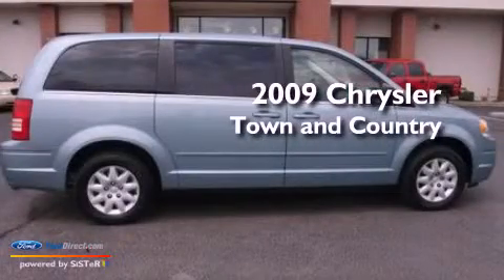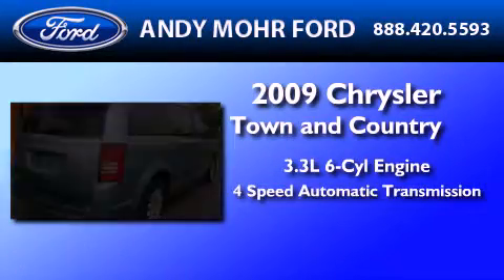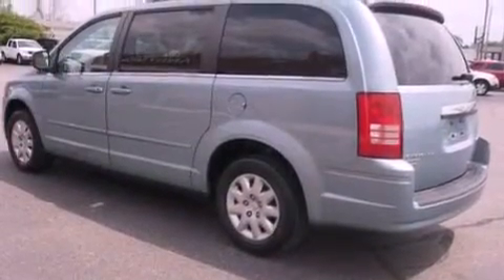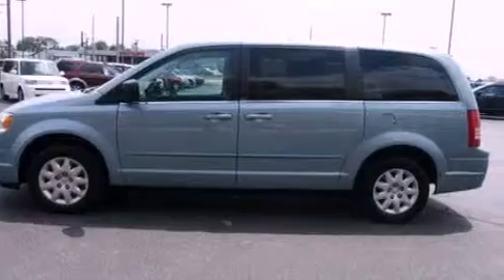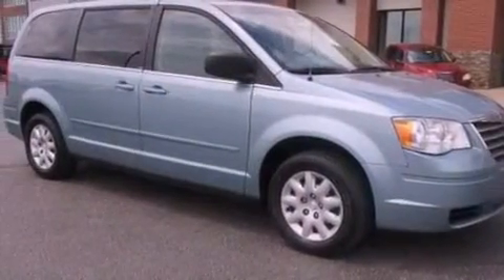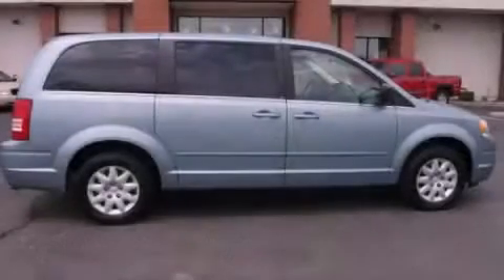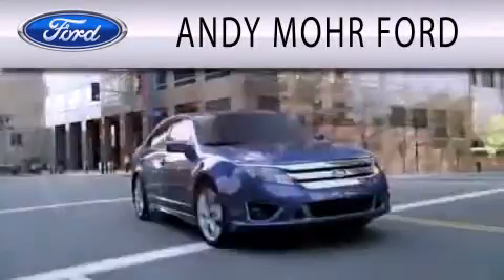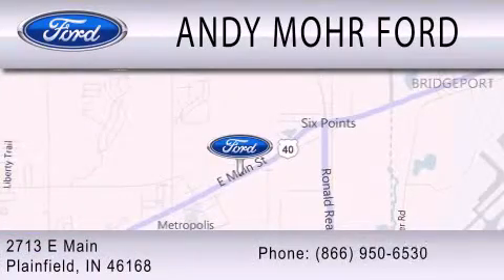2009 Chrysler Town Country Plainfield IN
Year : 2009
 Make : Chrysler
 Model : Town and Country
 Engine : 3.3L V6 12V MPFI OHV FLEXIBLE FUEL
 Trans . : 4-SPEED AUTOMATIC
 Exterior : CLEARWATER BLUE PEARLCOAT
 Miles : 77,898
 Interior : MEDIUM SLATE GRAY
 Stock : T13131A